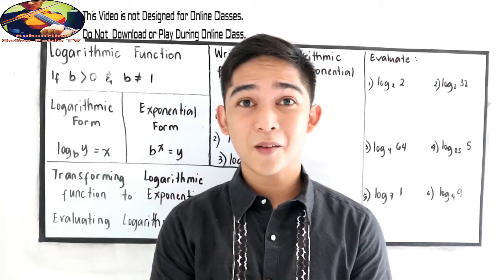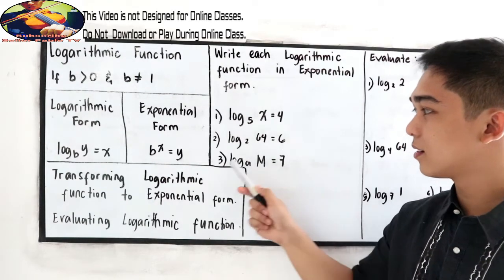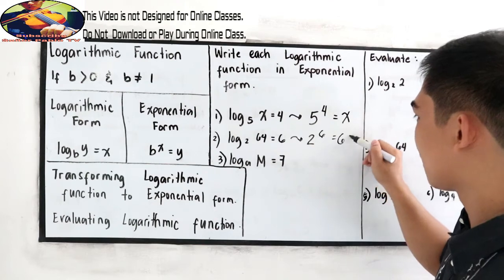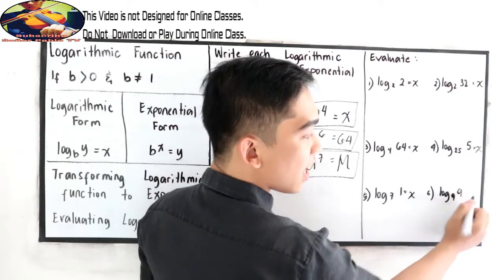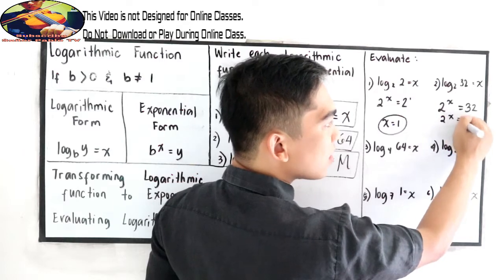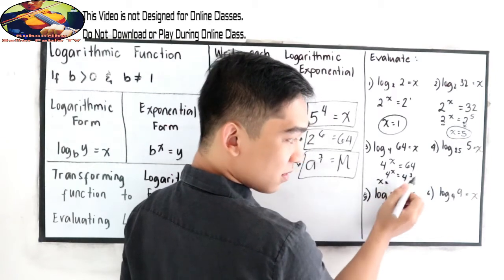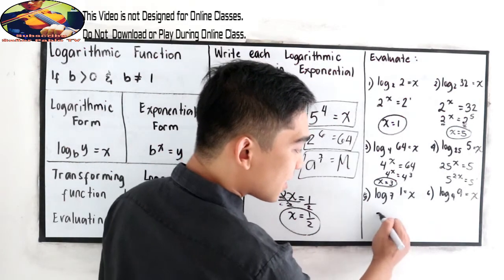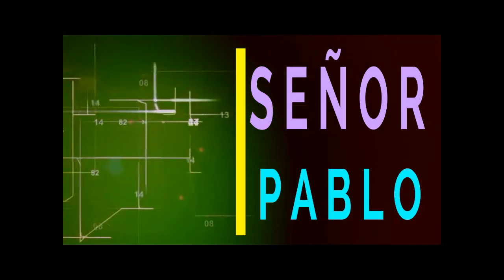Writing Logarithmic Function to Exponential ang Evaluating Logarithms I Señor Pablo TV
a function (such as y = loga x or y = ln x) that is the inverse of an exponential function (such as y = ax or y = ex) so that the independent variable appears in a logarithm.